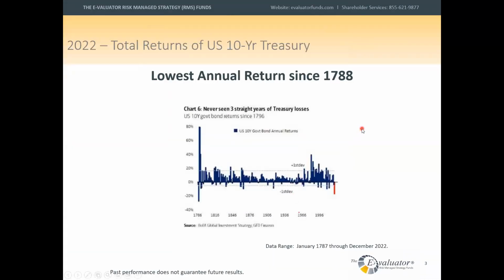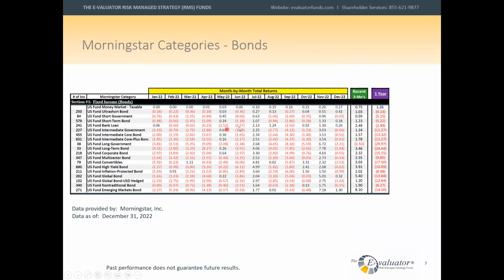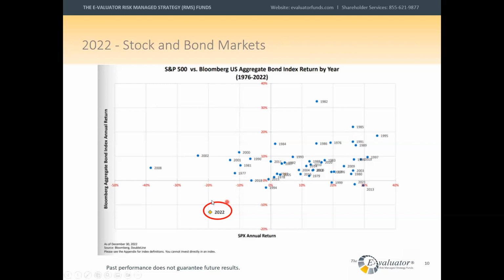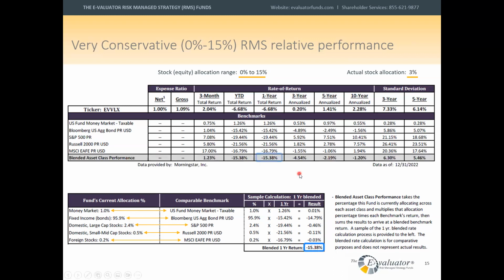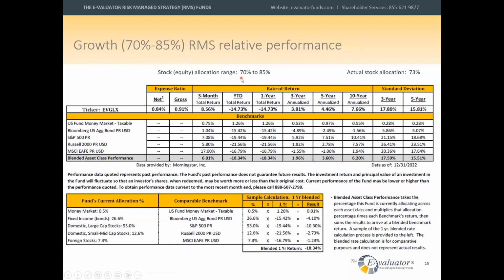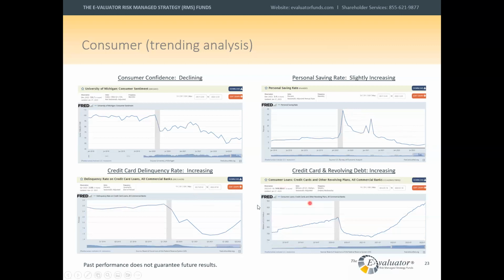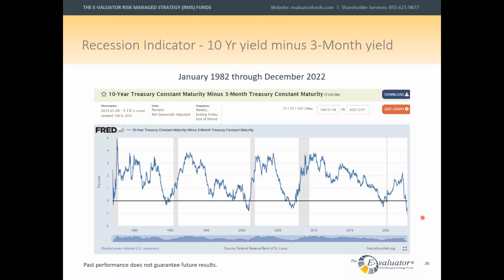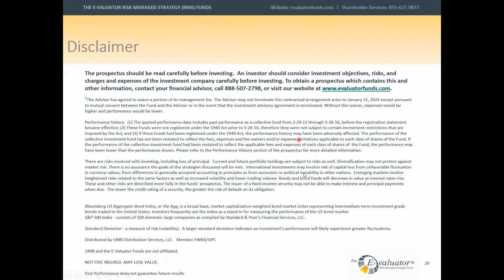The E-Valuator Funds 2022 Overview and 2023 Preview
The content presented herein is for informational purposes only and should not be considered as investment advice or a recommendation to invest in any particular security, strategy or investment product and is not intended to be a complete analysis of every material fact. Any examples presented do not take into consideration commissions, tax implications or other transactions costs, which may significantly affect the economic consequences of a given strategy. The information contained herein may be subject to change at any time without notice.

Information provided may represent an assessment of the market environment at a specific time and is not intended to be a forecast of future events or a guarantee of future results.

Comments and opinions posted by users are the responsibility of the person who posted them. We do not adopt, endorse, or guarantee the accuracy of content posted by others, and such content does not represent the views of the Advisor.
We reserve the right to remove and moderate comments. We reserve the right to restrict users who don’t follow these guidelines, have online pages containing offensive content or serving as promotional sites, or for any other reason.
The provision of information herein, whether related to the Advisor, market conditions, or otherwise should not be construed as the endorsement of any particular strategy for any given investor or category thereof.

The Advisor may include content from third-parties or provide hyperlinks to third-party articles, which may bring you to sites containing additional articles and hyperlinks. These additional articles/hyperlinks are not created nor endorsed by the Advisor. The content or information from such third-parties is deemed reliable. The Advisor does not guarantee the accuracy or completeness of the information and makes no assurances with respect to results obtained from their use. If you decide to access additional articles, third-party websites, and hyperlinks, please do so at your own risk.

Past performance is not a guarantee of future results. Before taking any action, you should first consult a qualified professional.